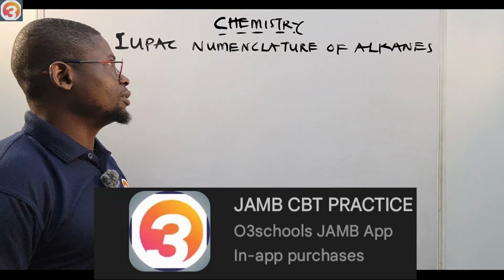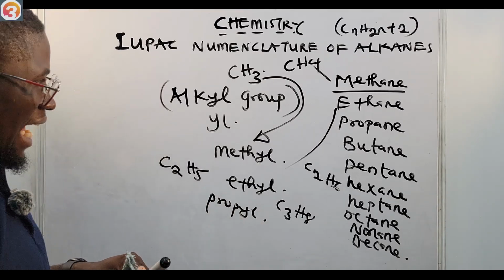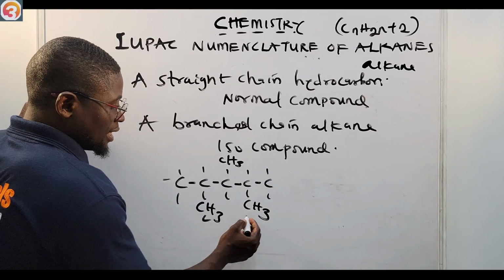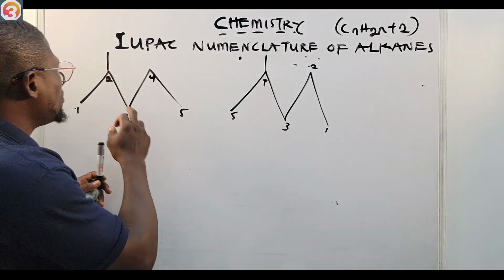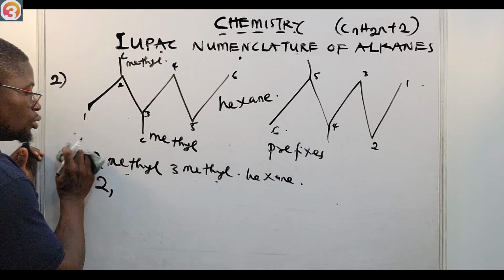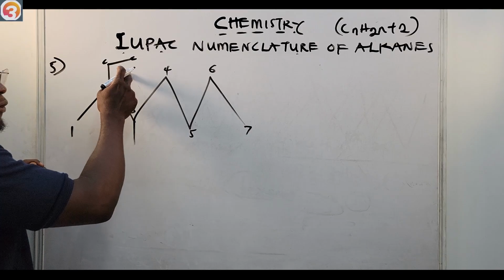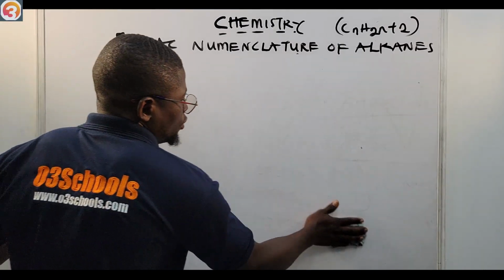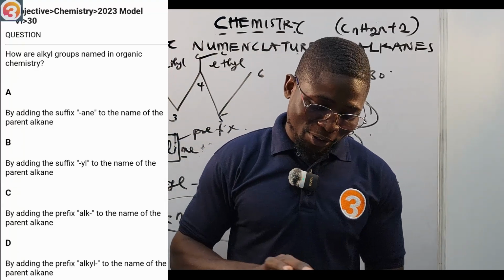JAMB Chemistry 2027 EP 171 - IUPAC Numenclature of Alkanes + Free JAMB Past Questions & Answers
JAMB Chemistry EP 171 - IUPAC Nomenclature of Alkanes + Free JAMB Past Questions & Answers

In this lesson, we study the IUPAC Nomenclature of Alkanes, one of the most important topics in Organic Chemistry. You will learn the internationally accepted rules for naming alkanes, including straight-chain and branched-chain compounds. This topic is frequently tested in JAMB, WAEC, NECO, and Post UTME Chemistry.

Topics Covered

• IUPAC Nomenclature

• Naming Straight-Chain Alkanes

• Naming Branched-Chain Alkanes

• Alkyl Groups

• Parent Chain

• Numbering Carbon Atoms

What Is IUPAC Nomenclature?

IUPAC (International Union of Pure and Applied Chemistry) Nomenclature is the internationally accepted system used for naming organic compounds.

The system ensures that every organic compound has one unique and universally accepted name.

Basic Rules for Naming Alkanes
1. Identify the Longest Continuous Carbon Chain

The longest continuous carbon chain is known as the parent chain.

The parent chain determines the root name.

Examples:

✔ 1 Carbon → Meth-

✔ 2 Carbons → Eth-

✔ 3 Carbons → Prop-

✔ 4 Carbons → But-

✔ 5 Carbons → Pent-

✔ 6 Carbons → Hex-

✔ 7 Carbons → Hept-

✔ 8 Carbons → Oct-

✔ 9 Carbons → Non-

✔ 10 Carbons → Dec-

2. Number the Parent Chain

Number the carbon atoms from the end nearest the first branch so that substituents receive the lowest possible numbers.

3. Identify the Alkyl Groups

Branches attached to the parent chain are called alkyl groups.

Common alkyl groups include:

✔ CH₃– → Methyl

✔ C₂H₅– → Ethyl

✔ C₃H₇– → Propyl

✔ C₄H₉– → Butyl

4. Indicate the Position of Each Branch

Write the number of the carbon atom where each branch is attached.

Example:

2-Methylpropane

The methyl group is attached to carbon 2.

5. Arrange Substituents Alphabetically

If different alkyl groups are present, write them in alphabetical order.

Example:

3-Ethyl-2-methylhexane

"E" comes before "M".

6. Use Prefixes for Similar Branches

When identical substituents occur more than once, use:

✔ di- = 2

✔ tri- = 3

✔ tetra- = 4

Example:

2,2-Dimethylpropane

Examples of IUPAC Names

✔ CH₄ → Methane

✔ C₂H₆ → Ethane

✔ C₃H₈ → Propane

✔ C₄H₁₀ → Butane

✔ CH₃CH(CH₃)CH₃ → 2-Methylpropane

✔ CH₃CH₂CH(CH₃)CH₂CH₃ → 3-Methylpentane

Importance of IUPAC Nomenclature

✔ Gives every compound a unique name.

✔ Eliminates confusion.

✔ Makes communication among scientists easier.

✔ Helps identify molecular structures.

🔥 IUPAC Nomenclature

🔥 Parent Chain

🔥 Alkyl Groups

🔥 Numbering Carbon Chains

🔥 Branched Alkanes

1. The internationally accepted system for naming organic compounds is known as?

A. Dalton System

B. IUPAC Nomenclature

C. Bohr System

D. Avogadro System

Answer: B

2. The longest continuous carbon chain in an organic compound is called the?

A. Alkyl group

B. Functional group

C. Parent chain

D. Side chain

Answer: C

3. The group CH₃– is known as?

A. Ethyl

B. Propyl

C. Methyl

D. Butyl

Answer: C

4. When numbering the carbon chain, numbering should begin from the end nearest the?

A. Longest chain

B. Functional group or branch

C. Hydrogen atom

D. Double bond only

Answer: B

5. What is the correct IUPAC name of CH₃CH(CH₃)CH₃?

A. Butane

B. 2-Methylpropane

C. Pentane

D. 3-Methylbutane

Answer: B

✔ IUPAC stands for International Union of Pure and Applied Chemistry.

✔ The longest continuous carbon chain is selected as the parent chain.

✔ Number the parent chain from the end nearest the first branch.

✔ Branches are named as alkyl groups such as methyl, ethyl, propyl, and butyl.

✔ Similar substituents are indicated using di-, tri-, and tetra- prefixes.

✔ Different substituents are written in alphabetical order.

✔ IUPAC nomenclature provides a unique and internationally accepted name for every organic compound.